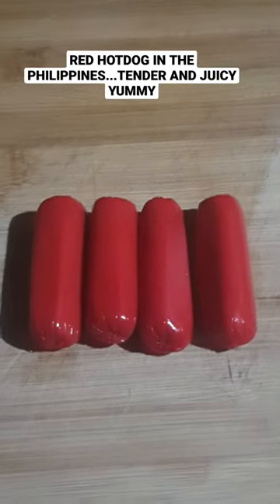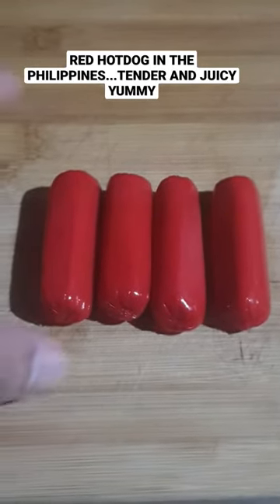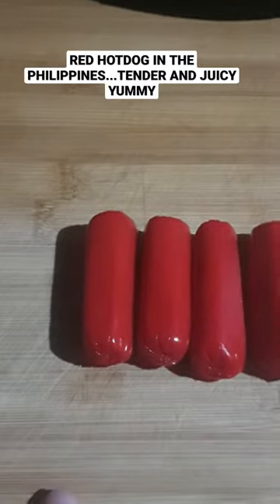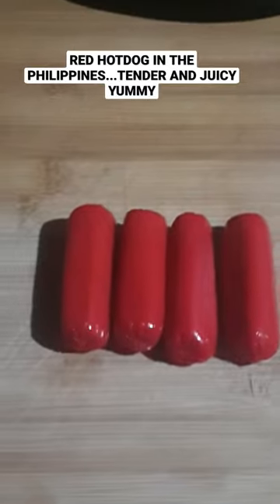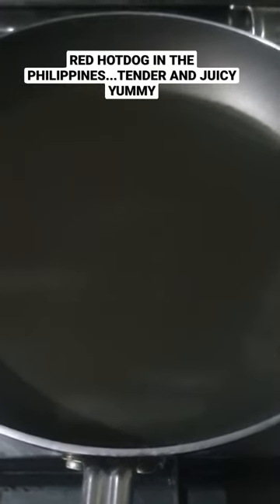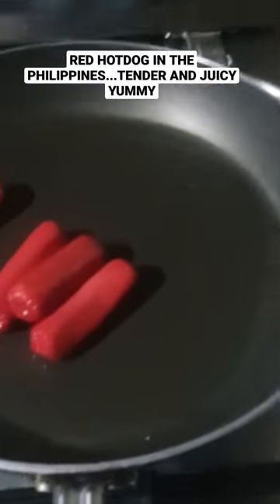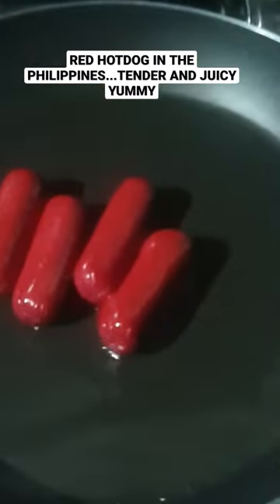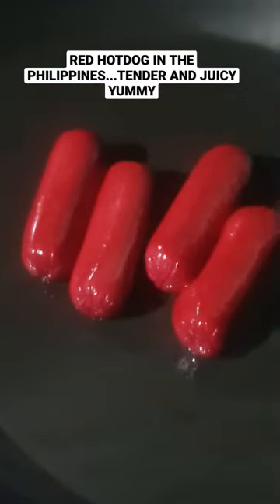FRIED RED HOTDOG IN THE PHILIPPINES IN JUST 60 SECONDS